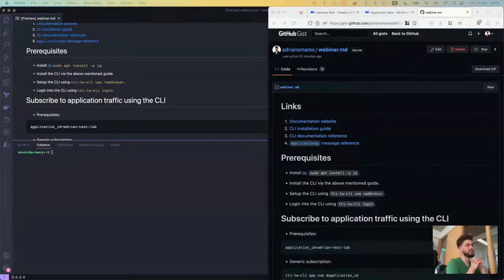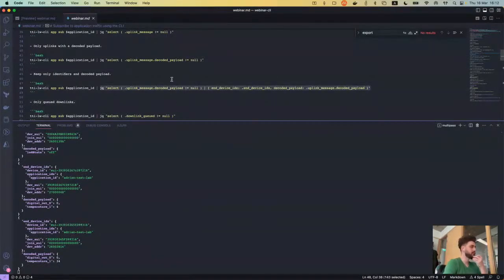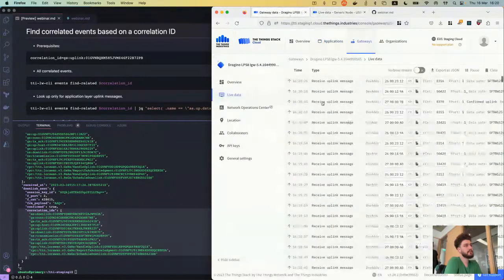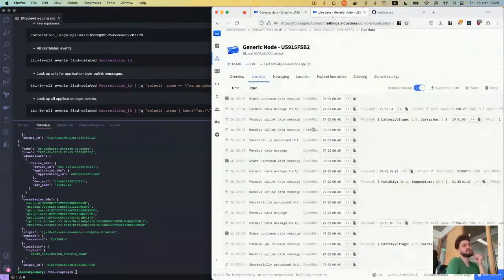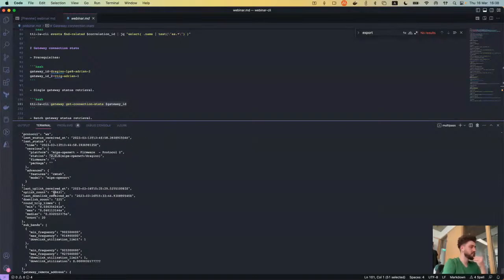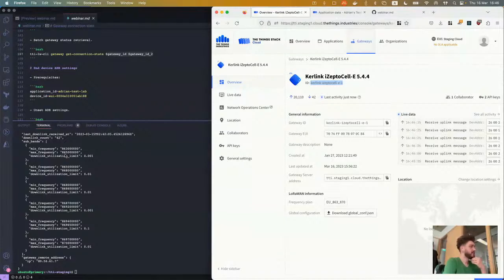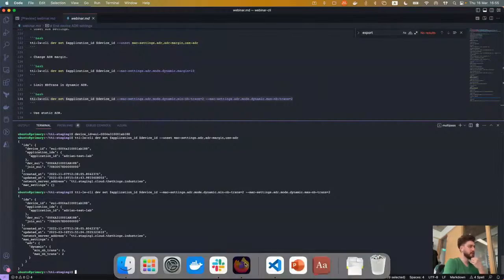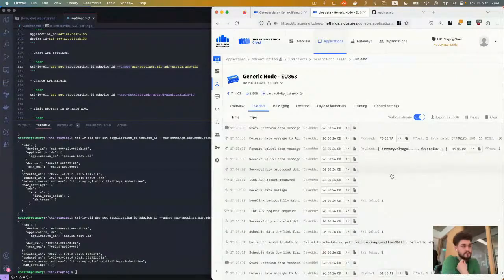Live Webinar Office Hours: Command Line Interface (CLI)